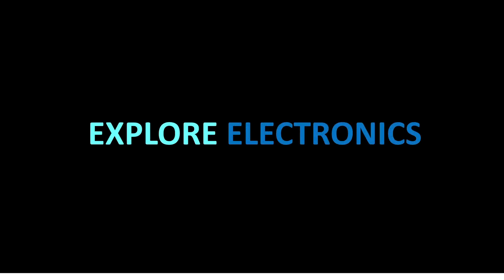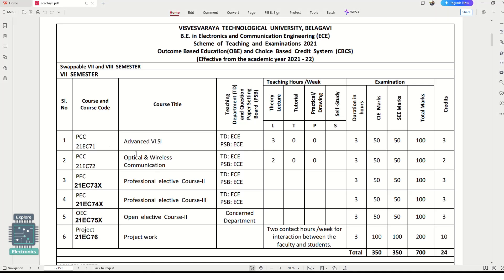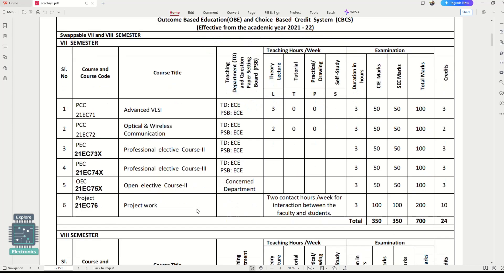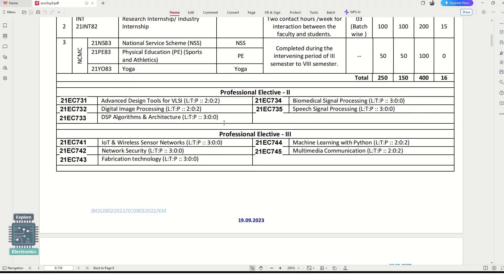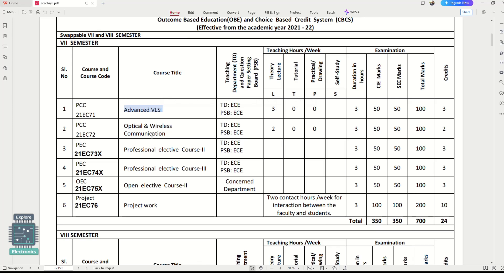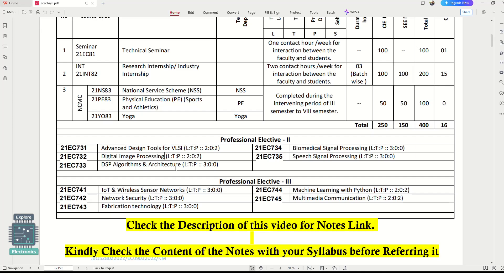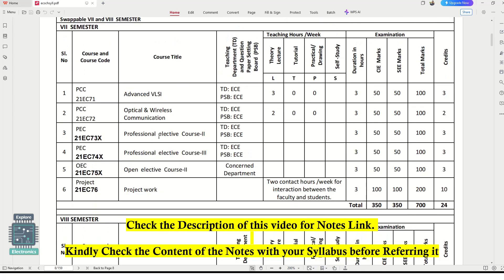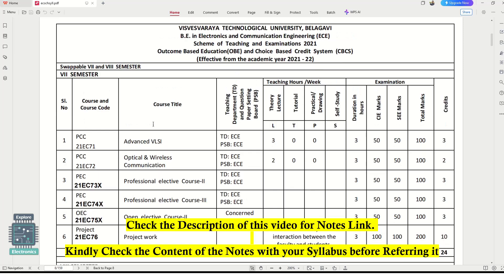Notes of VTU 7th Sem Subjects | 21EC Notes